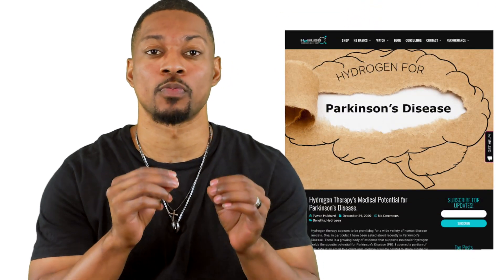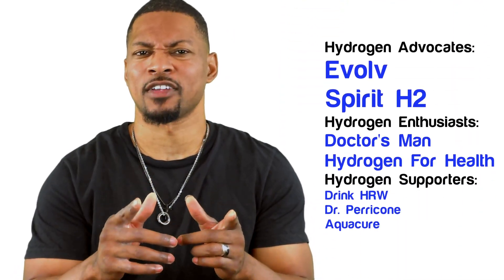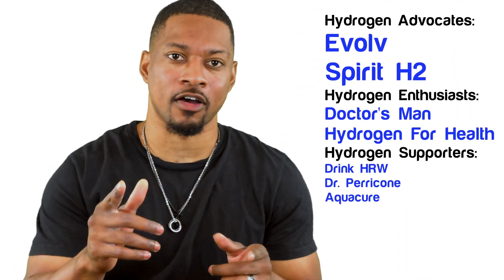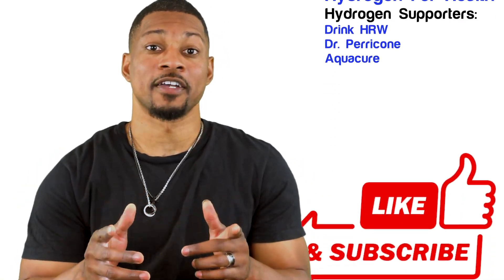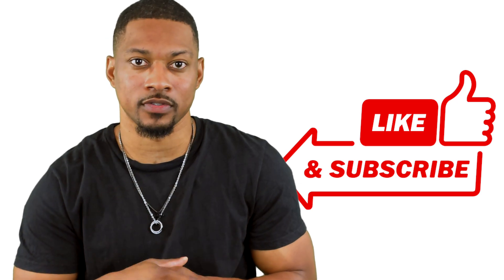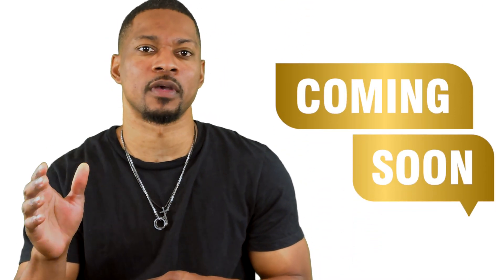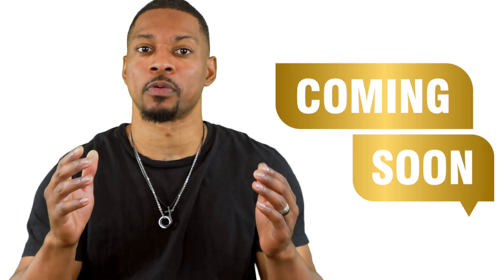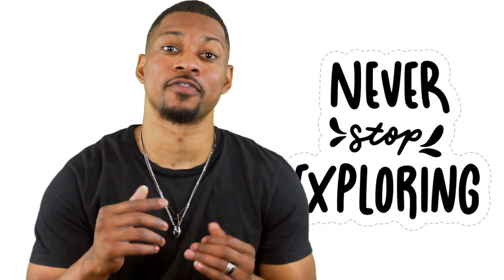Molecular Hydrogen vs Parkinson’s Disease | H2miniMinutes #3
Discover the revolutionary potential of molecular hydrogen (H2) therapy for Parkinson’s Disease. In this quick, 4-minute video, we dive into the science behind how H2 may protect brain cells, reduce oxidative stress, regulate nitric oxide, prevent excitotoxicity, and improve symptoms.